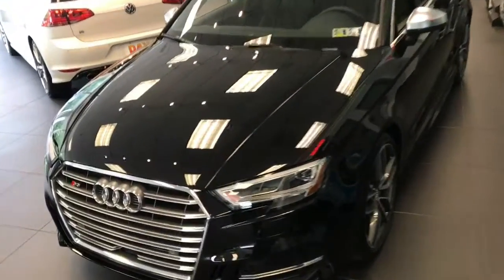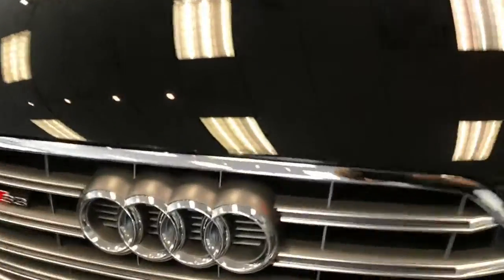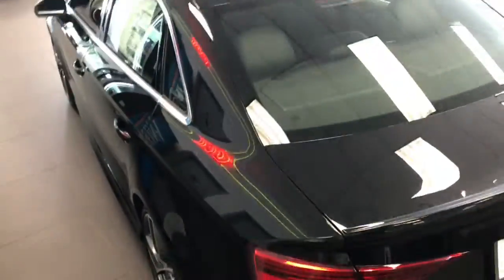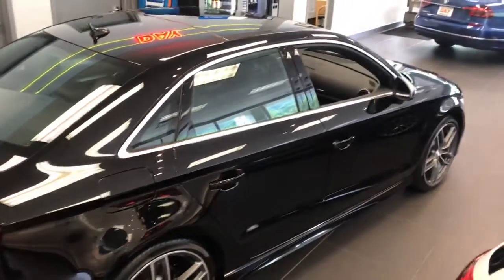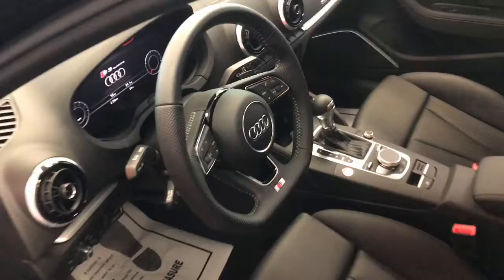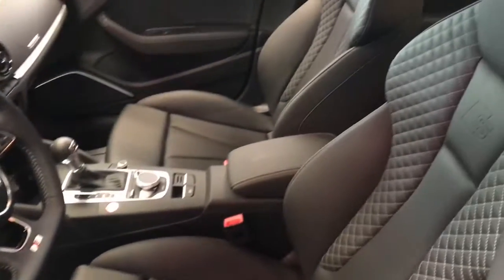2017 Audi S3 Sedan 2.0 T Quattro S Tronic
I was in the Audi show room today and this car was very sharp. Hope you enjoy the video.